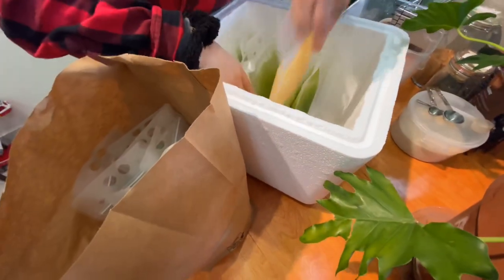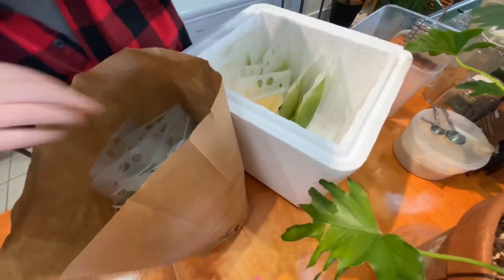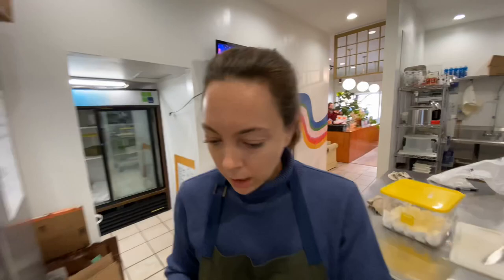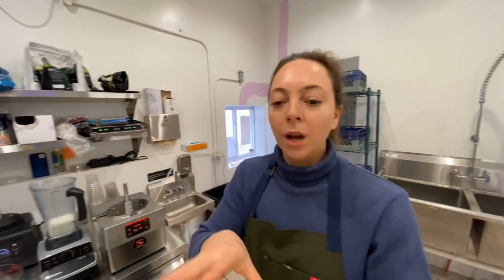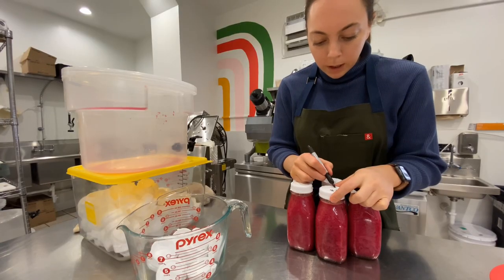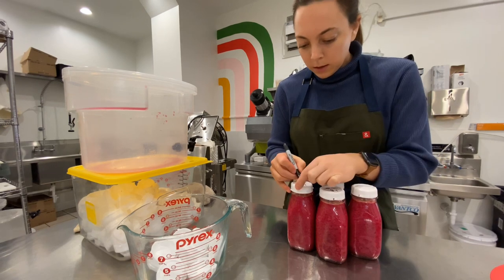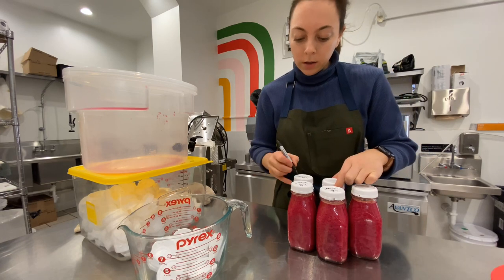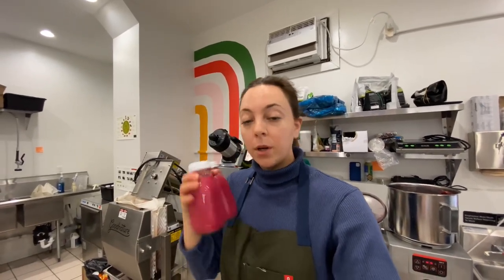Freshly Frozen Cold Pressed Juice - Preserving Raw Juice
Use the following link when purchasing your Goodnature machine to get 25 free fresh press filter bags:

As a Goodnature associate I earn from qualifying purchases.

IF YALL ARE NEW TO MY CHANNEL | My sister and I run our cold pressed JUICERY @jkjuices out of northwest Ohio and we document the journey here on YouTube. We operated out of a FOOD TRUCK for the first five years and now we are OPENING A STOREFRONT! Follow along as we serve Northwest Ohio with locally sourced, organic, cold pressed juice!